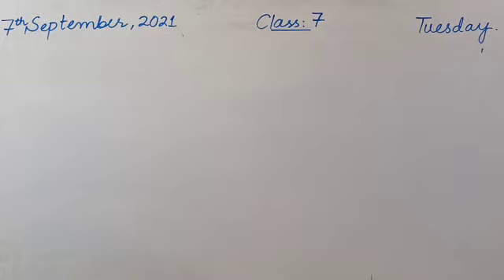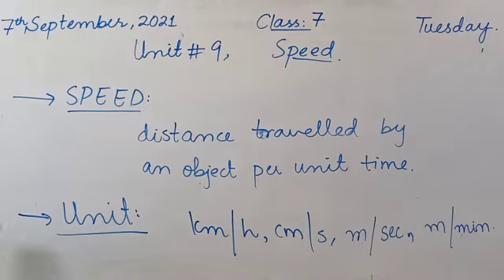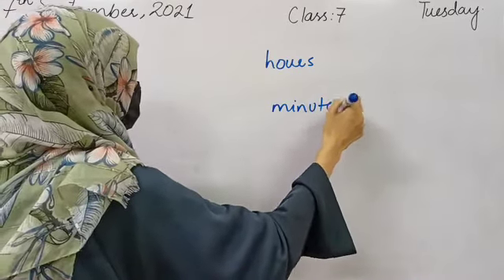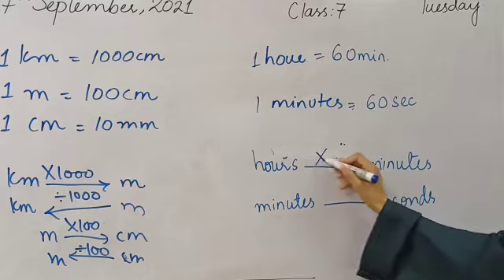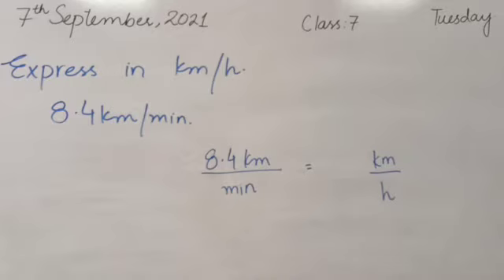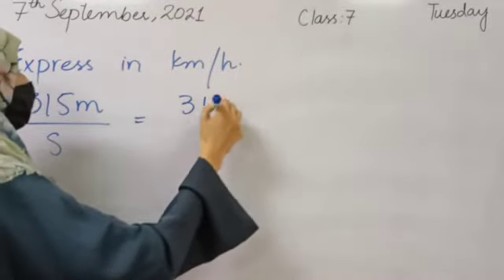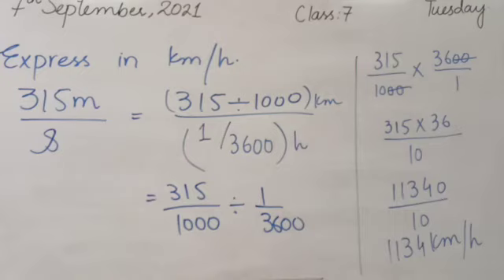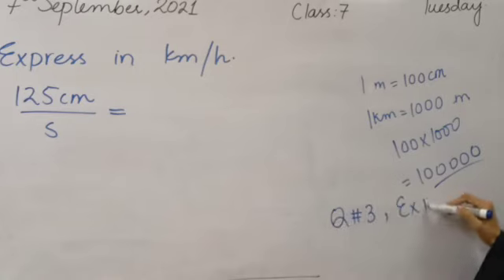Conversion of Units of Speed in km/h